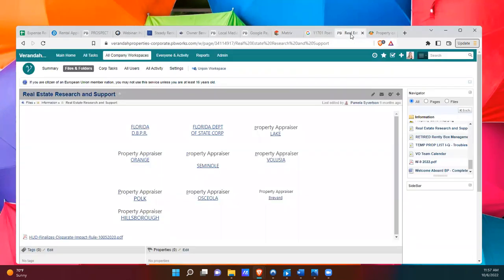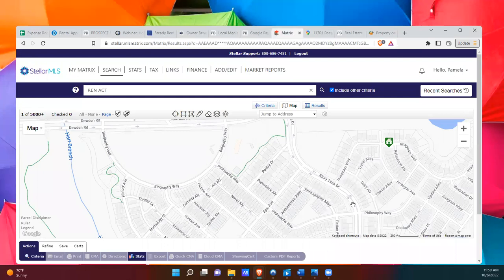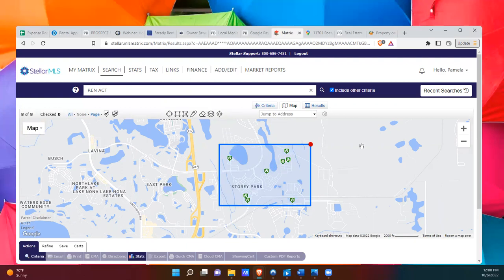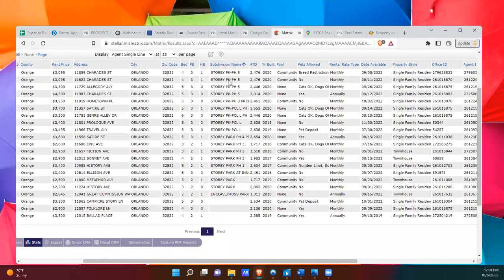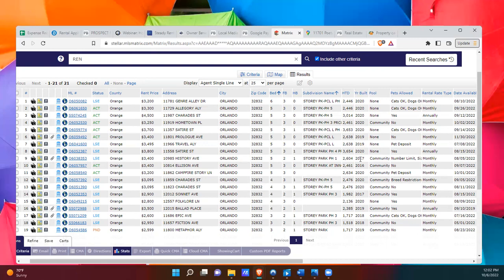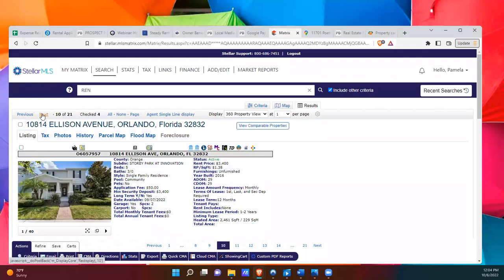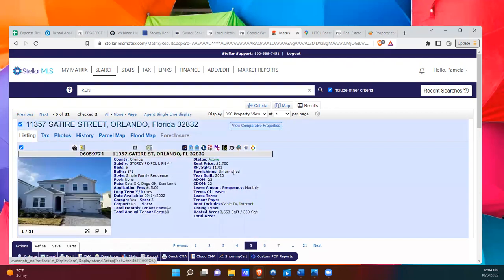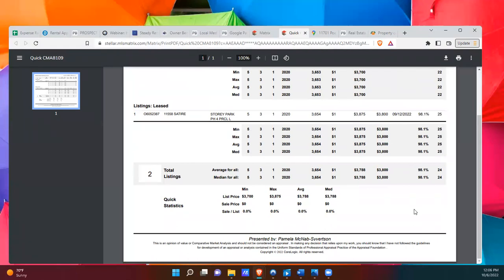How to Create a Quick Rental CMA in the MLS